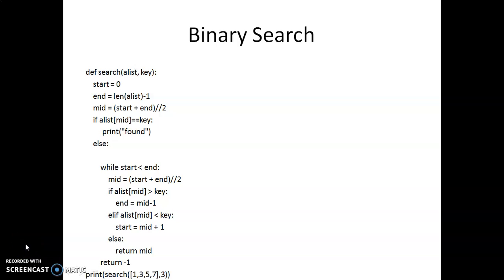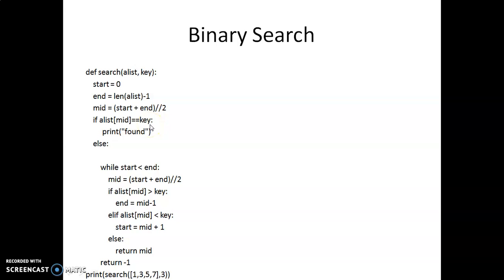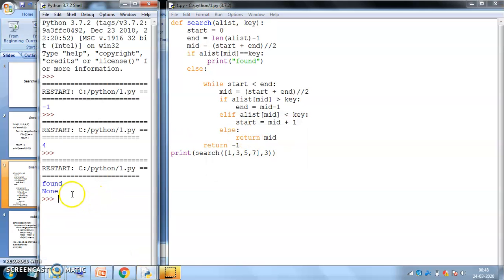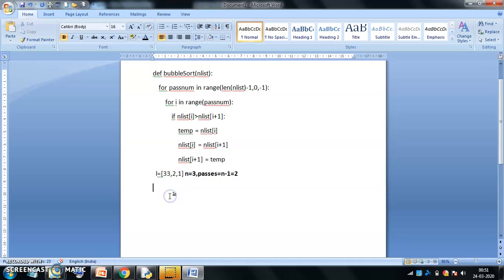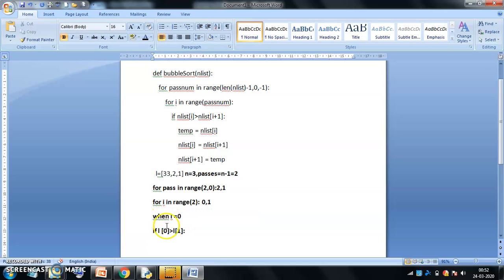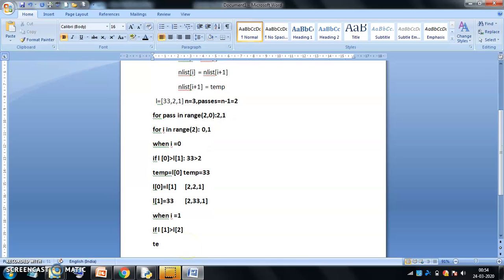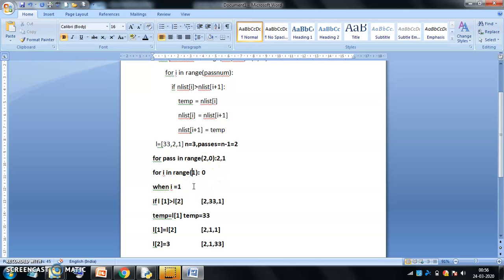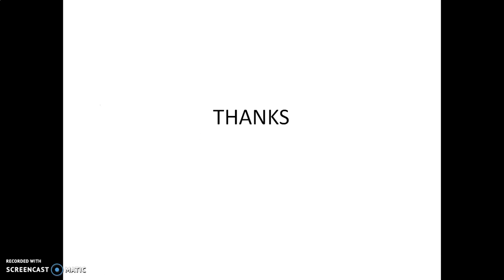Python : Search & Sort